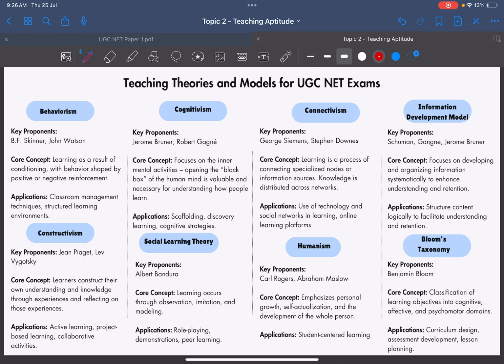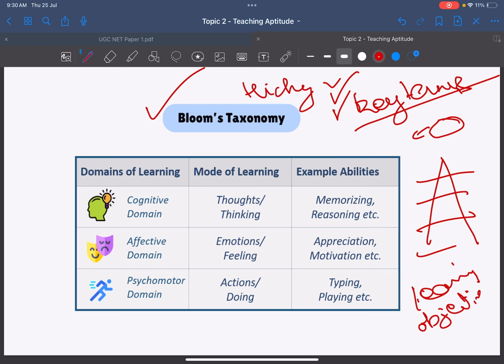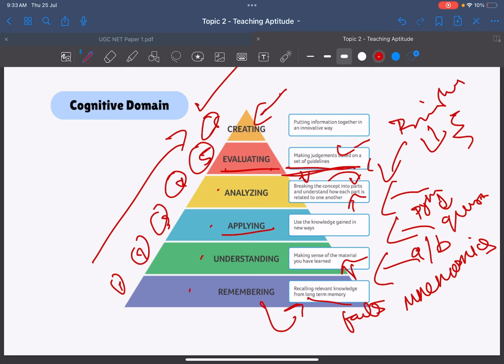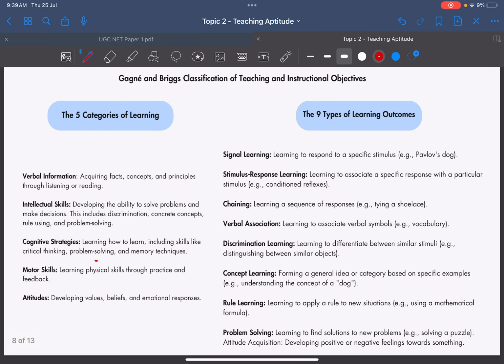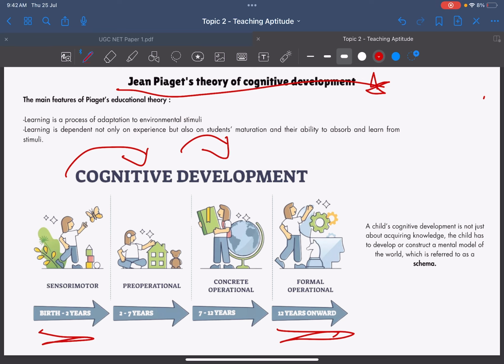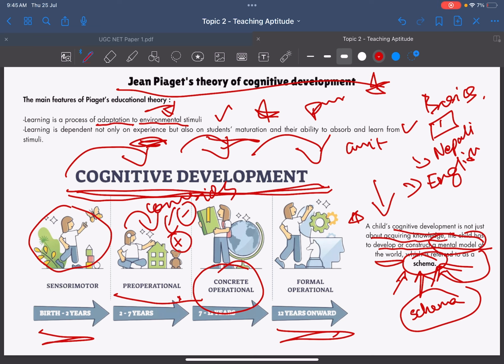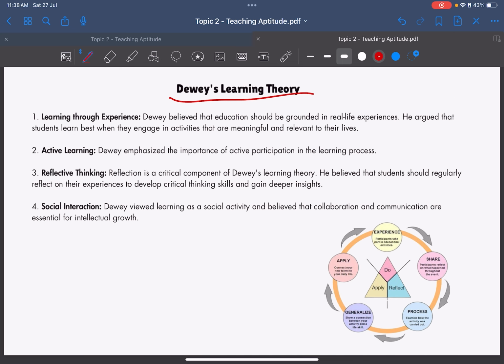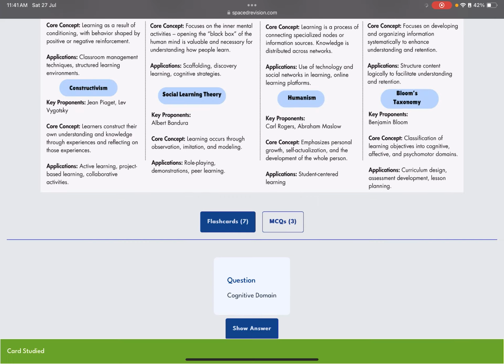Teaching Aptitude Part 2 : Teaching Theories for UGC NET December 2024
This is the second part of the Video Series on ugcnetexam

1. Learn about Teaching Theories such as Bloom's Taxonomy , Jean Piaget's Cognitive Development Theory,  Dewey's Learning Theory, and Schuman's Model of Teaching.

2. Other theories which are easy to understand have been added in notes you can access (flashcards for revision and topic-wise previous year questions are also available ).

This is Part 1, Part 2 will have the past year's questions asked from this very topic.

My method of teaching is using the principle of Chunking and Mindmaps : Breaking down material into easy digestible part, giving examples and adding easy ones to notes.

0:28 : Overview of all the major Teaching Theories
1:45 : Bloom's Taxonomy
7:06 : Gagne and Briggs Theory
9:08 : Jean Piaget theory of cognitive development
13:27 : Dewey's Learning Theory
14:36 : Schuman's Theory
15:21 : Accessing Notes